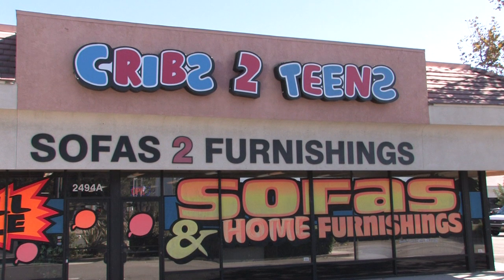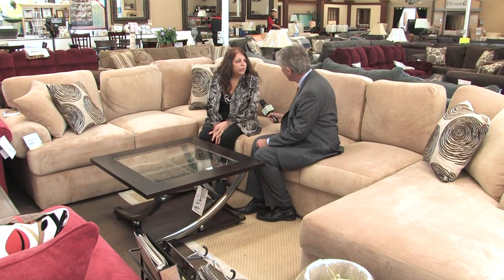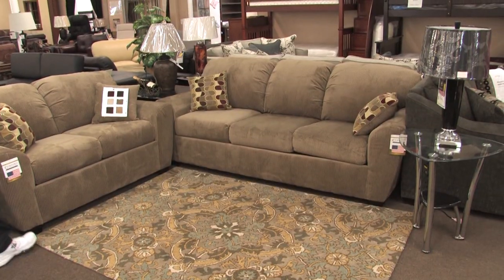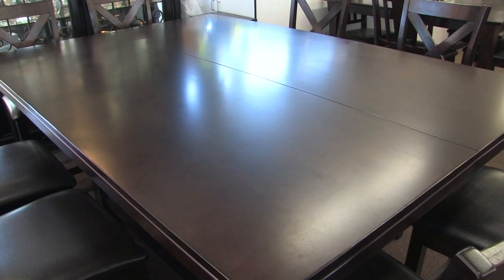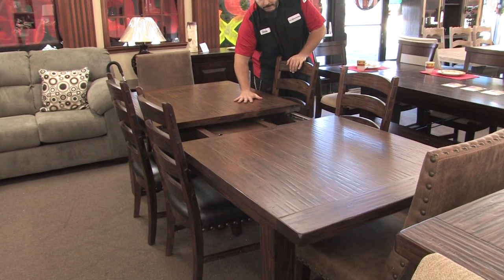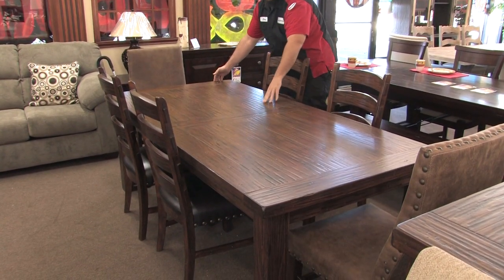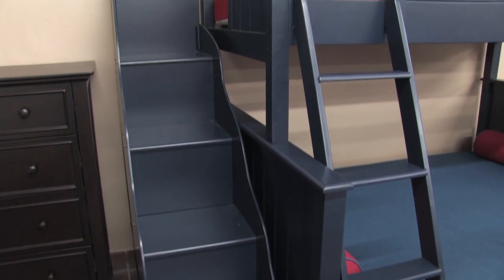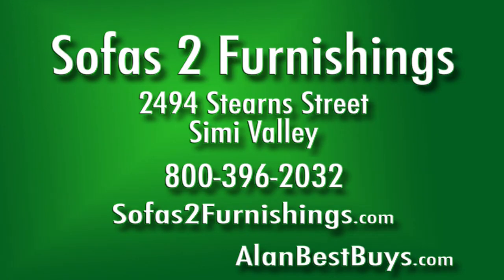Alan Mendelson and Sofas 2 Furnishings